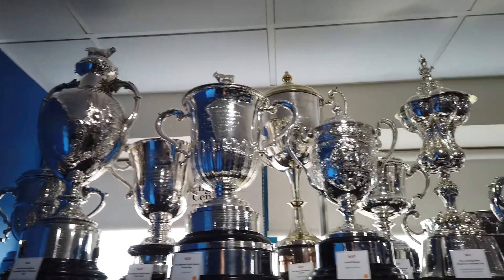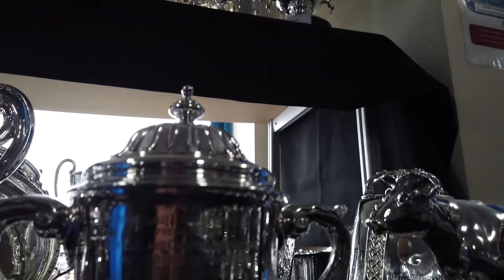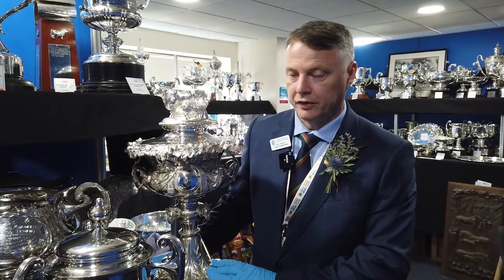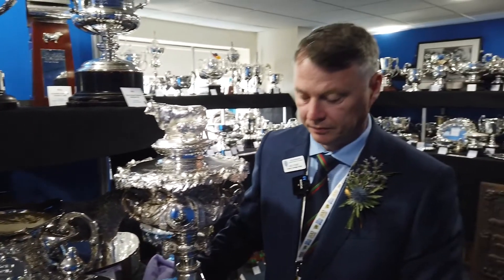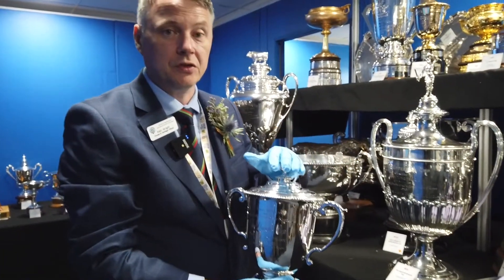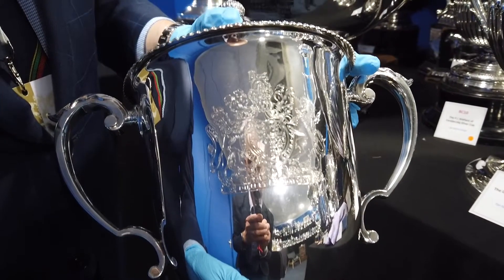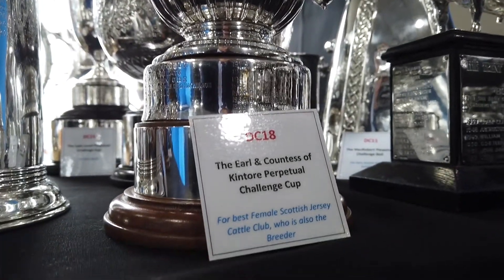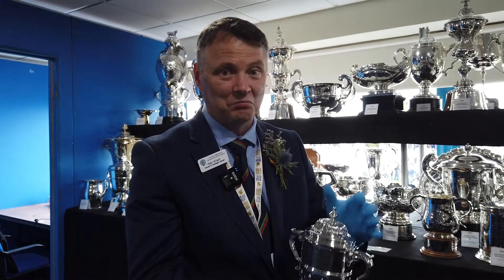Inside the trophy room at the Highland Show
It is one of the largest silver collections in Britain and it houses more trophies than Celtic and Rangers have won put together.

In total, a staggering 345 trophies are managed by the Royal Highland and Agricultural Society of Scotland (Rhass), the organisers of the Royal Highland Show (RHS), Scotland’s biggest agricultural event.